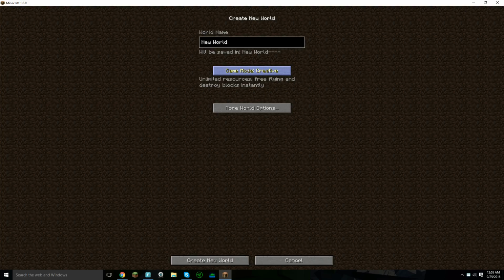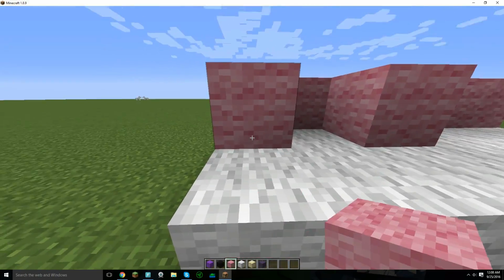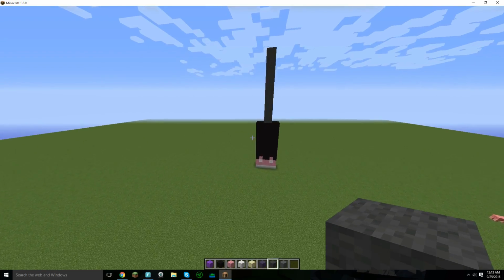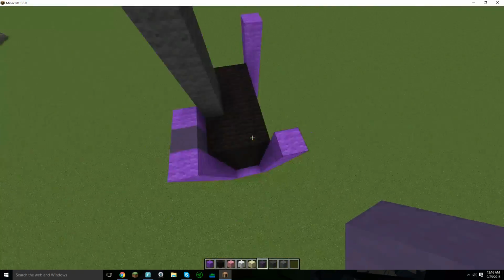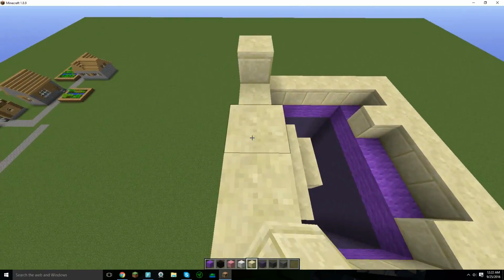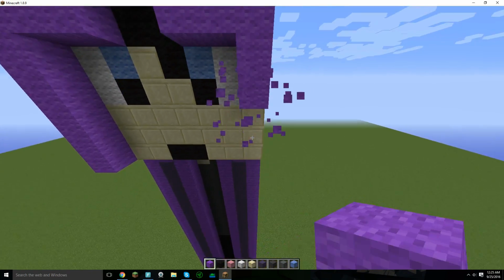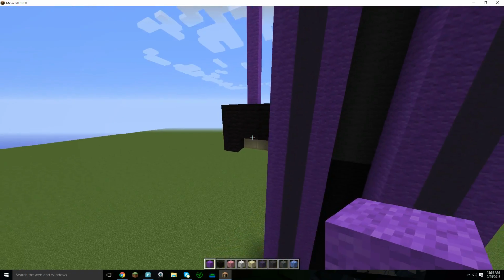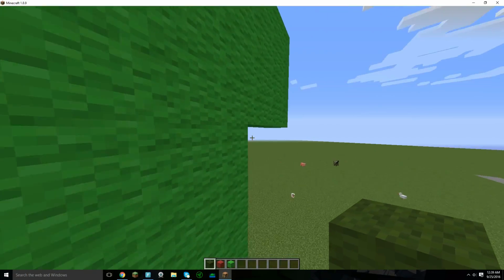How To Build My Minecraft Character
Auburn Hills, MI
48321
Josiah:
Sasha:
TEAM MONEY: